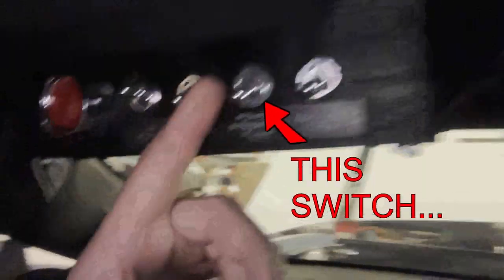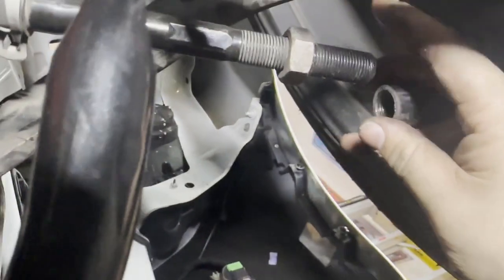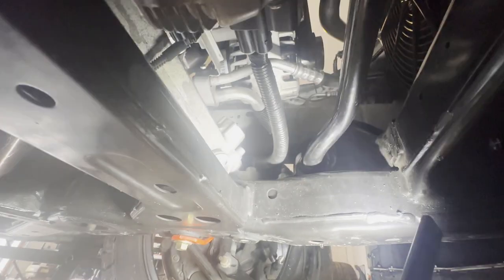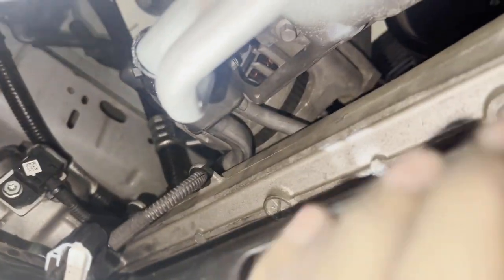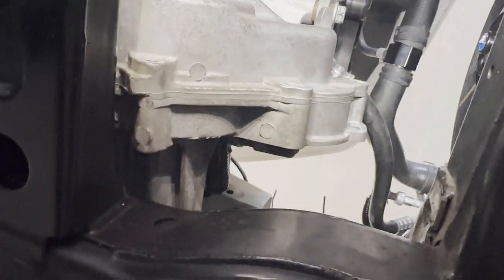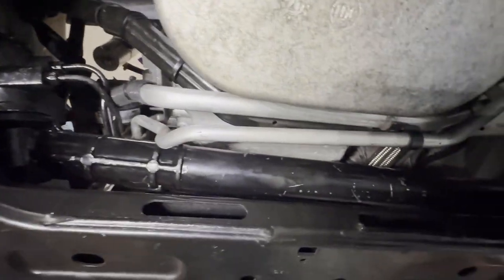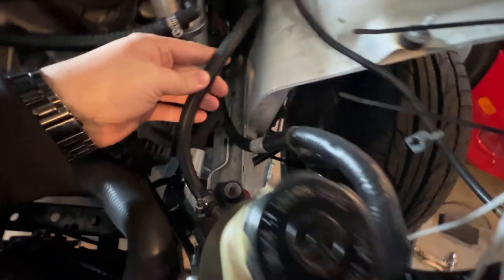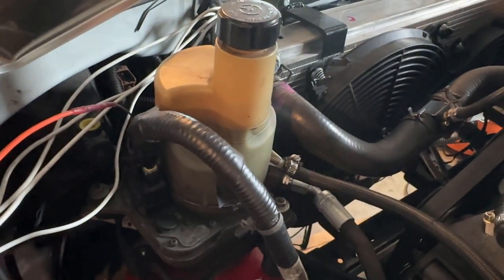Restoring Power Steering after Installing Holley EFI (5th GEN CAMARO)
After installing the Holley EFI system, I lost power steering due to the BMI no longer communicating with the engine. The Power Steering Rack and Pinion is electronically controlled to adjust to the speed of the vehicle, which it no longer can do.

After weeks of diagnosis, there was no other option but to proceed with replacing the electronic rack and pinion with a hydraulic rack and pinion.